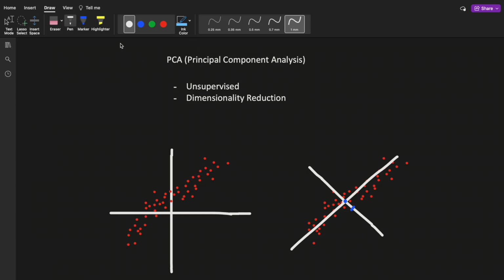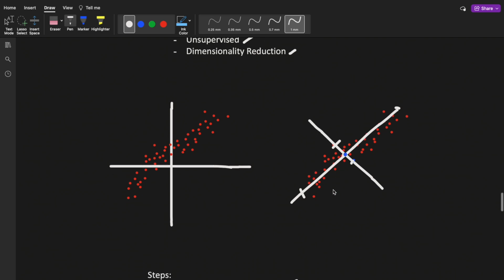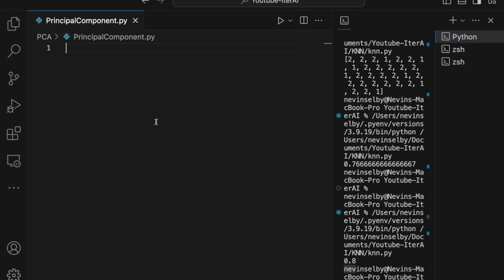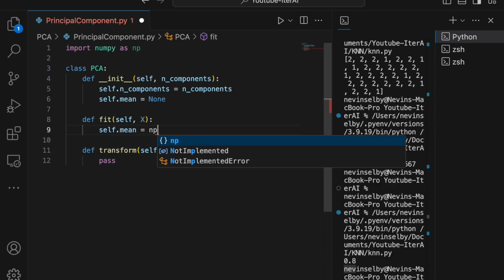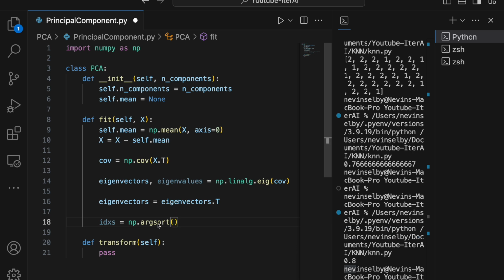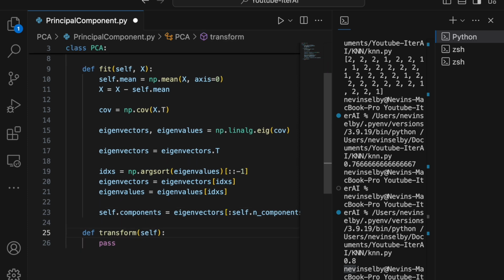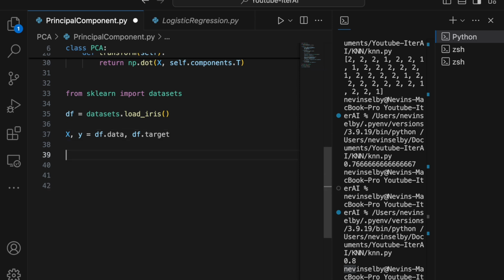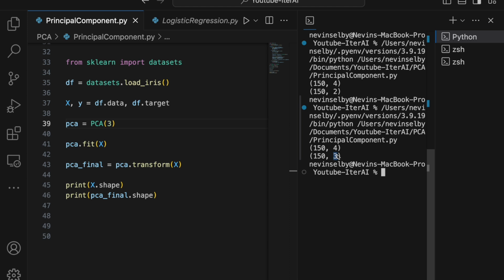PCA Explained & Coded From Scratch | Interview Prep | Machine Learning Basics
High-dimensional data got you overwhelmed? Let’s fix that with PCA (Principal Component Analysis) — explained in plain English and built completely from scratch in Python.

In this video, you’ll learn:
✅ What PCA is and why we use it
✅ How it reduces dimensions without losing the essence of the data
✅ A full step-by-step implementation using just NumPy — no sklearn!

Whether you're prepping for interviews or just want to truly understand what’s going on behind the scenes, this video has you covered. Let’s turn math into intuition and code!